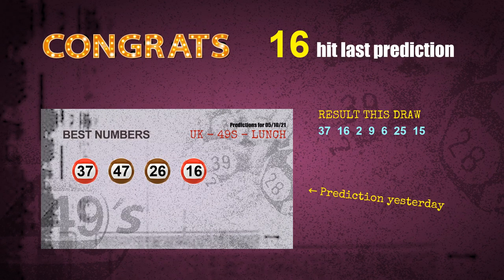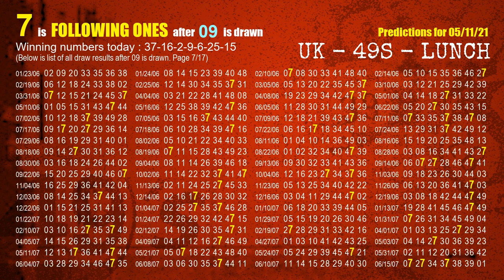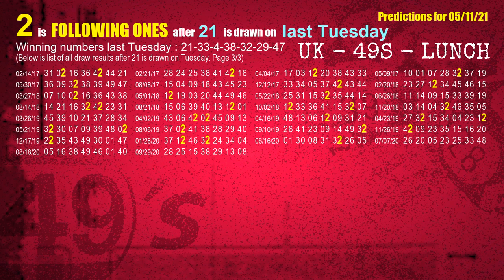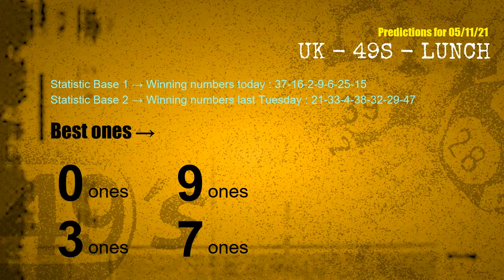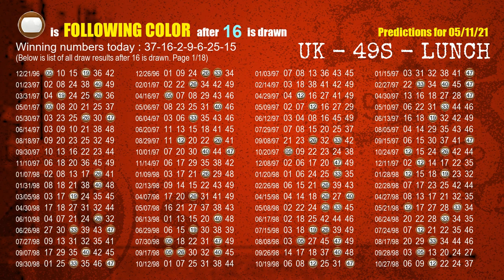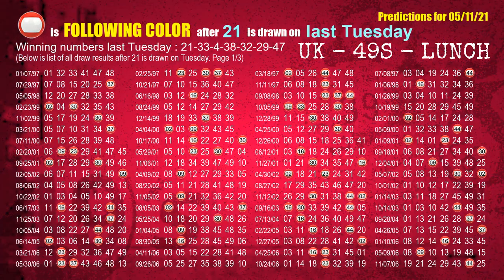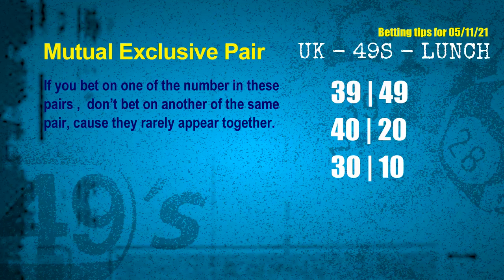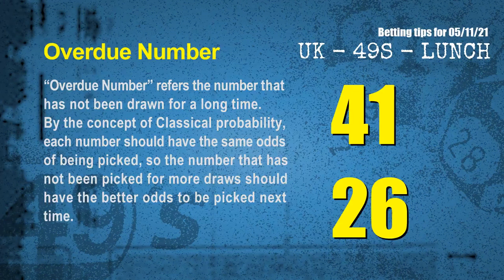UK49s LUNCH | Math teacher HIT37.16 & 7.6ones | How to win May 11 and result on May 10